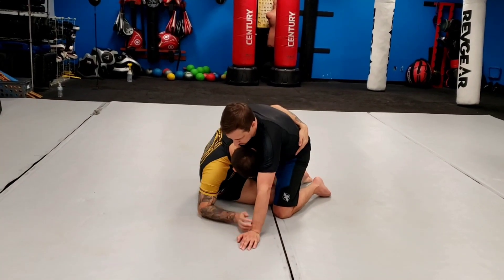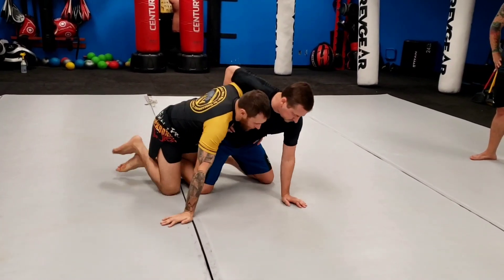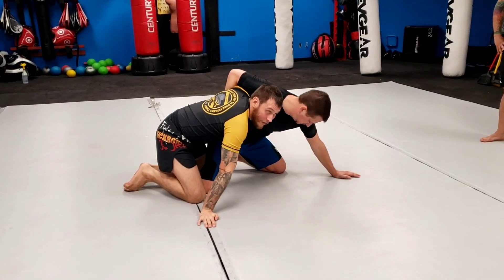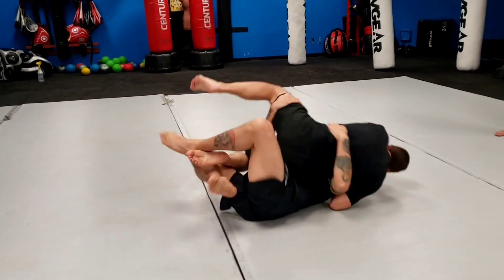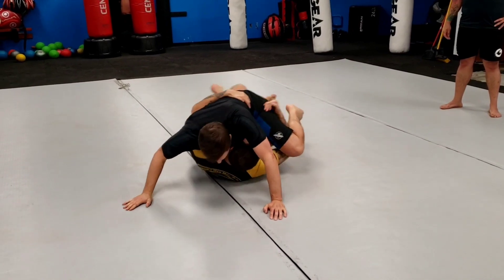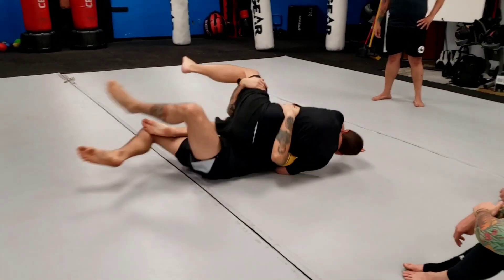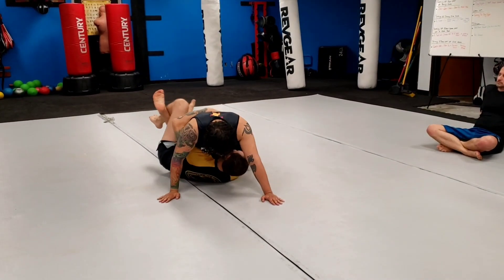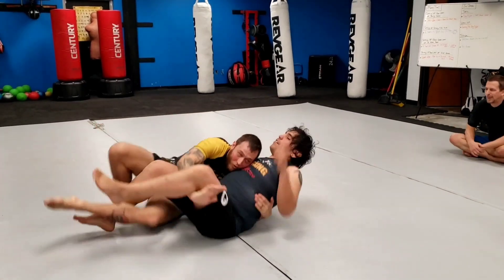Old School Sweep From Dog Fight